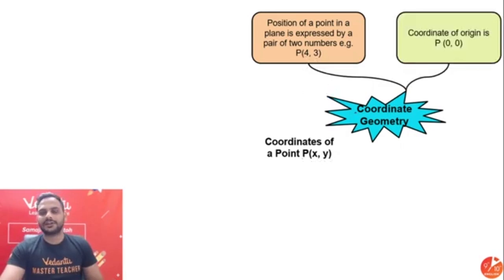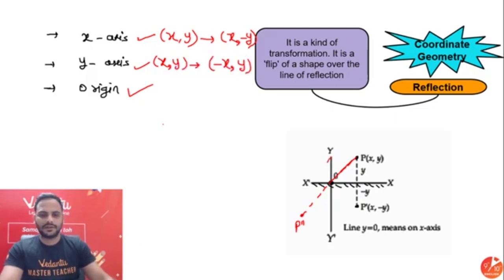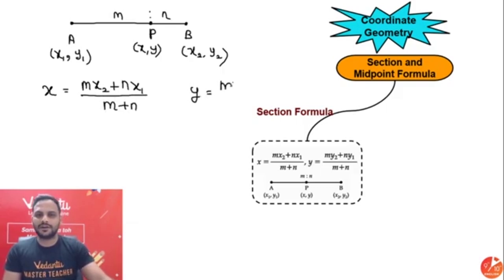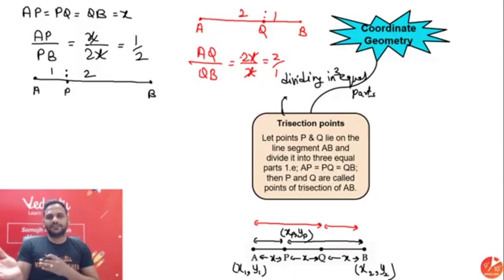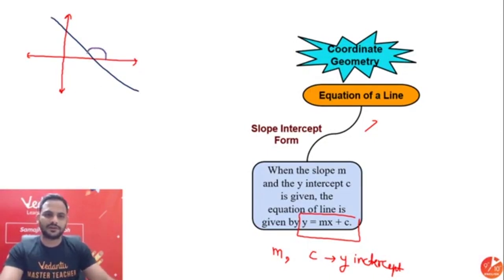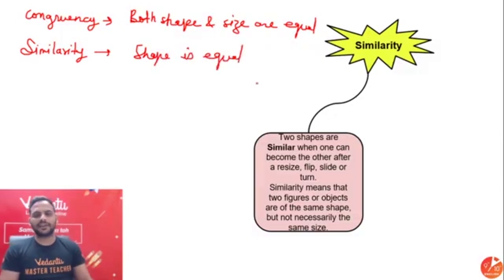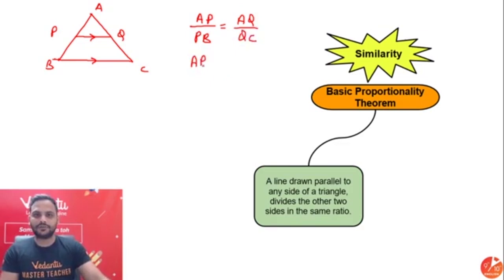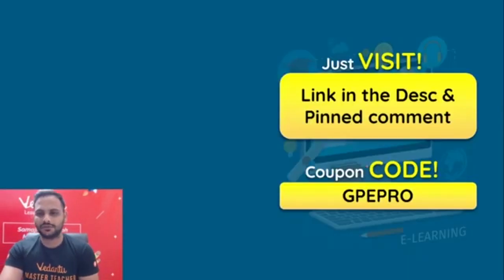Coordinate Geometry & Similarity Mind Map | ICSE Class 10 Math | Selina Solution | Vedantu 9 and 10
Coordinate Geometry Mind Map & Similarity Mind Map | ICSE Class 10 Maths Chapter | Selina Maths Class 10 | ICSE 10 Mind Map | Vedantu9thand10thEnglish with your favorite Gopal Sir. Coordinate Geometry & Similarity is one of the very interesting sessions and it helps to get 100 marks in ICSE Class 10 Maths. In Vedantu, You can now watch today's session of Coordinate Geometry Class 10 ICSE | Coordinate Geometry Mind Map | Similarity Mind Map | Coordinate Geometry Class 10 | Similarity Class 10 ICSE | Similarity Class 10 | Class 10 ICSE Maths Similarity.

👉 Get ready to see the Incredible Experience in Coordinate Geometry Mind Map & Similarity Mind Map with your Favorite Master Teachers!!!

➡️ Topics Covered in this Session:
♦ Coordinate Geometry ICSE Class 10 Maths
♦ Class 10 Similarity Mind Map
♦ Similarity Mind Map ICSE Class 10 Vedantu

We hope your visit to Vedantu 9th & 10th English “Coordinate Geometry Mind Map & Similarity Mind Map | ICSE Class 10 Maths Chapter” brings you a greater love ❤️ of Class 10.

Let us know your doubts and what you think 🤔 about today’s topic “Coordinate Geometry Mind Map & Similarity Mind Map”, please comment in the below 👇 section, we will respond and solve your doubts ASAP.

Thanks for your support in the “Coordinate Geometry Mind Map & Similarity Mind Map Class 10 ICSE” session Vedans!! See you in the next surprising session.